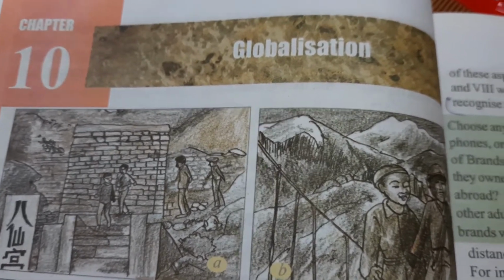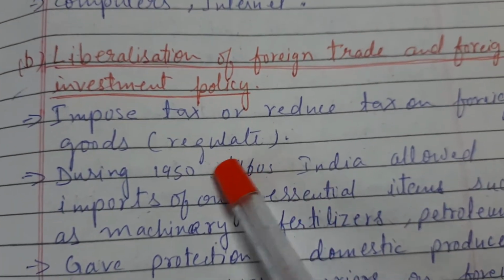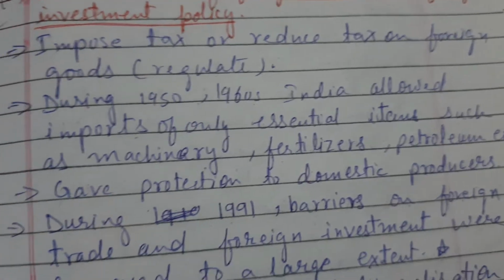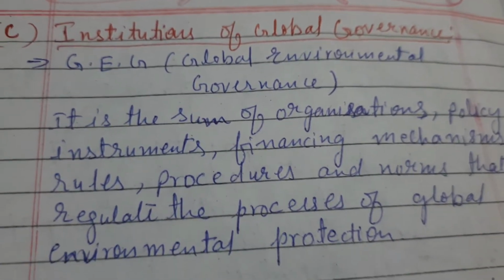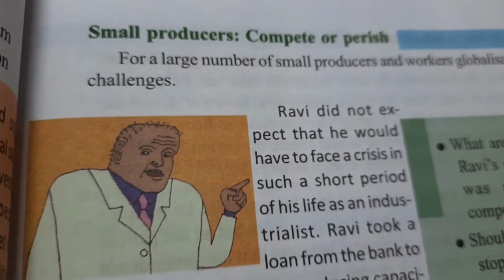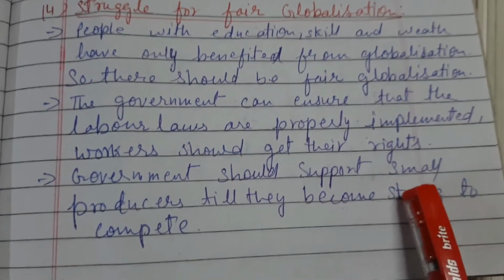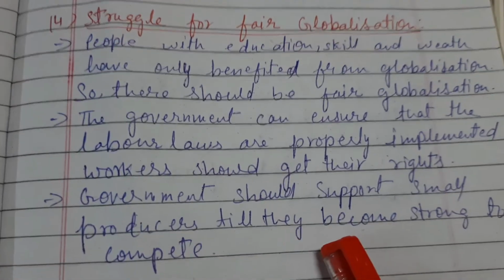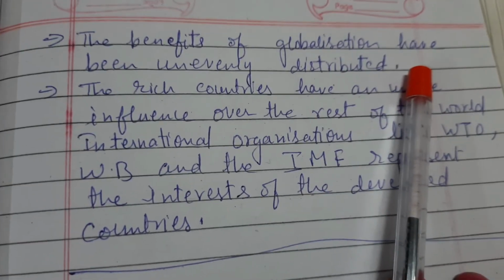10th Class. social Studies. chapter- 10. Globalization (continued).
Globalization.
1. factors that have enabled Globalization
     technology
     liberalization of foreign trade and foreign
     investment policy.
2. institutions of global governance
3 world trade organization.
4. impacts of Globalization in India.
5. struggle for fair Globalization.